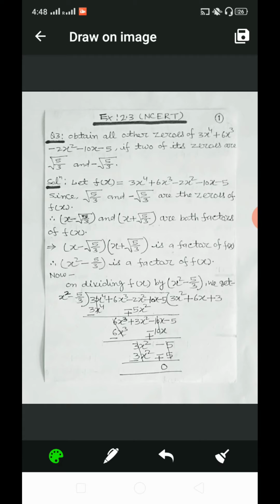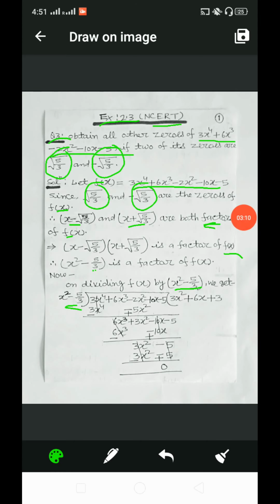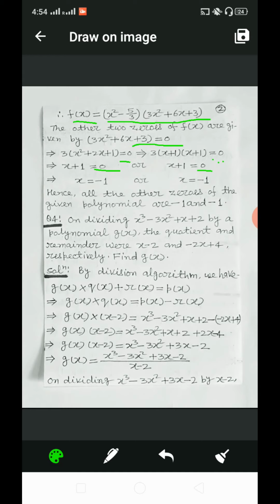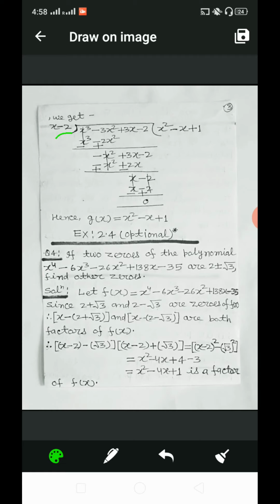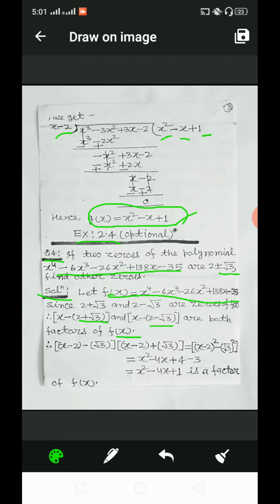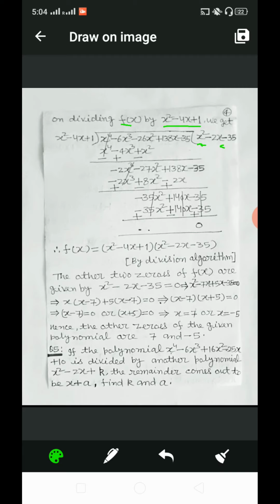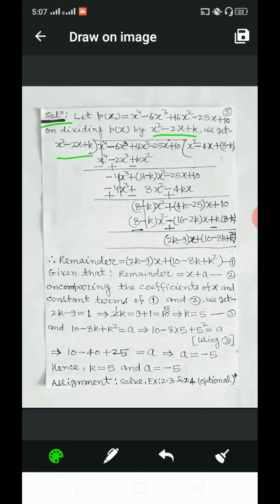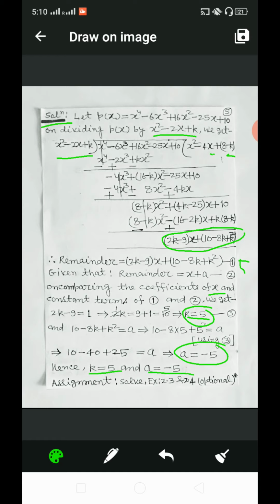Class-10, Lecture 6 on chapter Polynomials, Maths by L N Tiwari